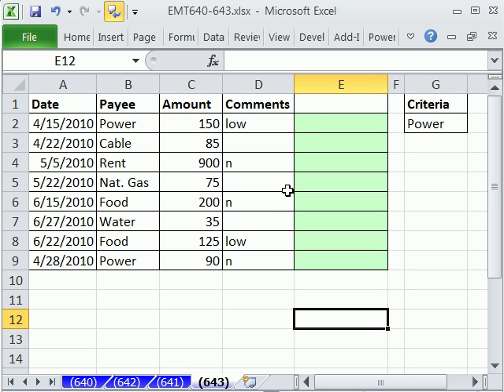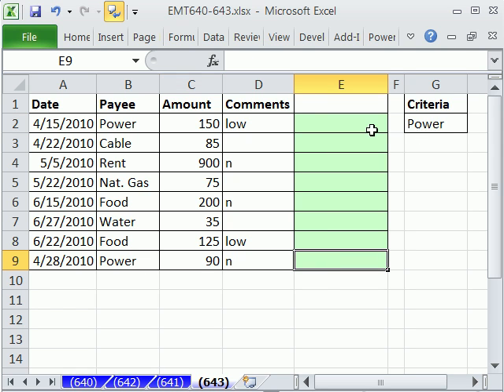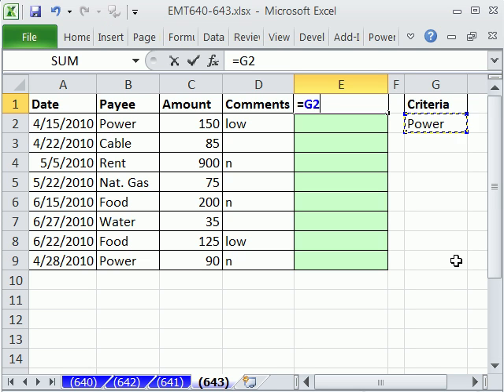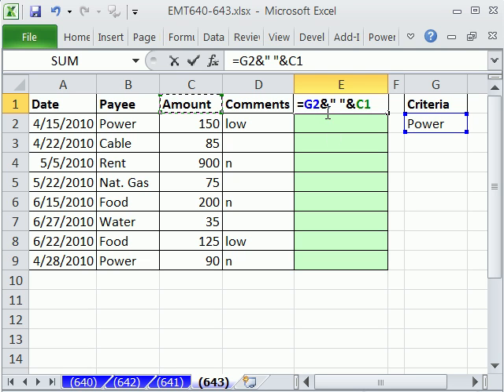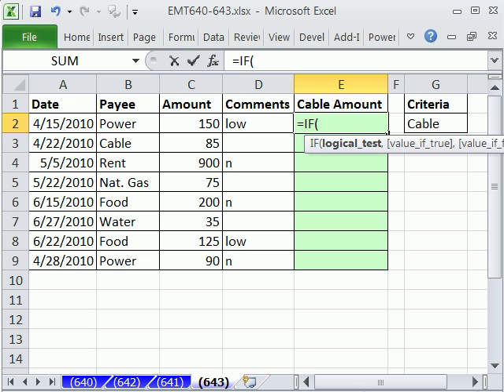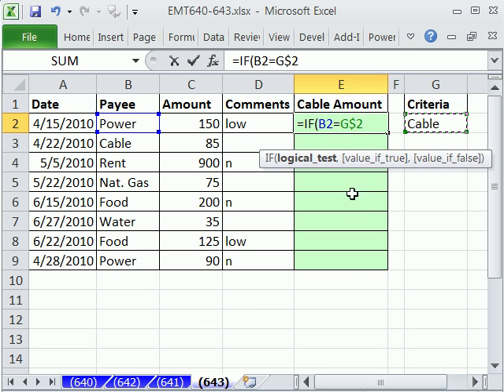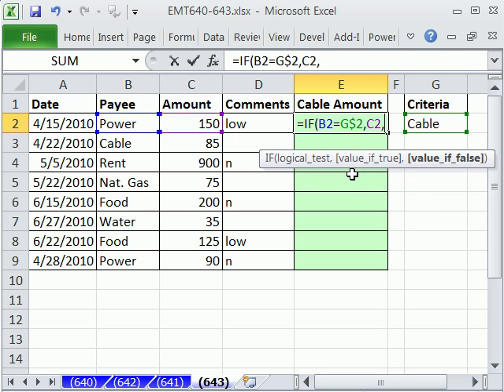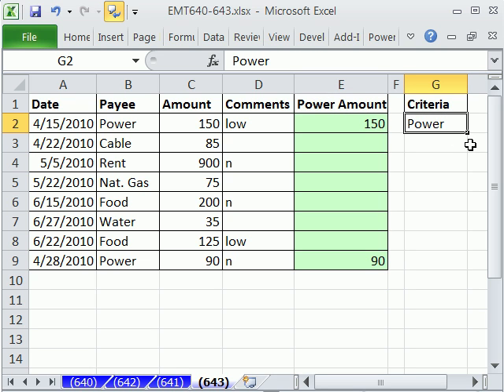Excel Magic Trick 643: IF Function to Pull Data From A Different Column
See how to create an IF function formula that will pull data from column C based on criteria in column B. See how to join cell content to get a dynamic data set label using the Ampersand Join symbol.